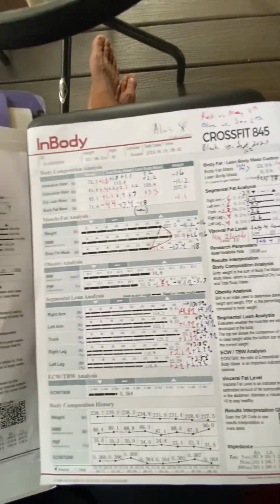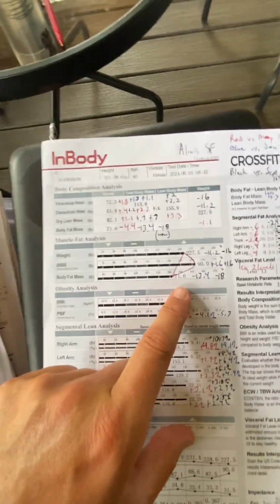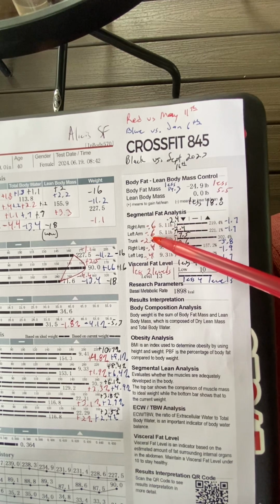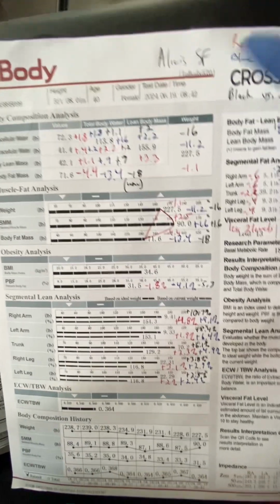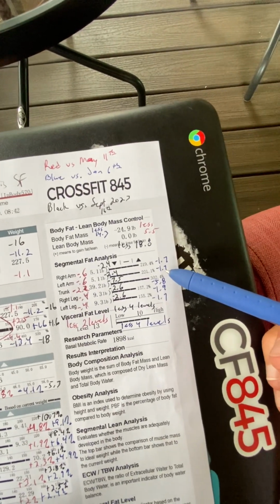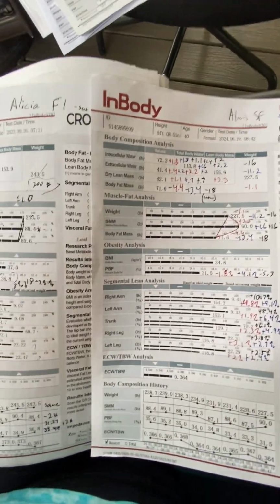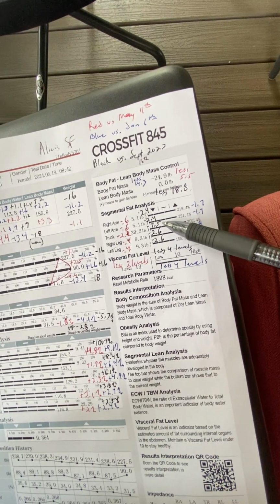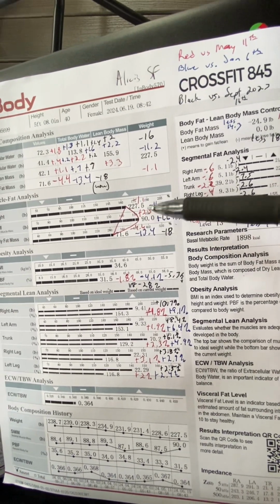Alicia June Final